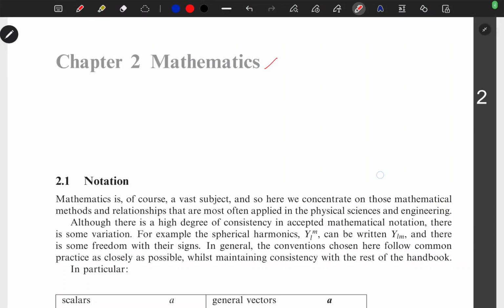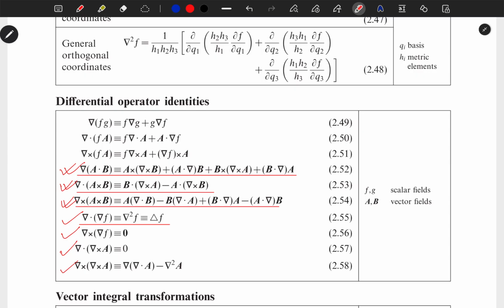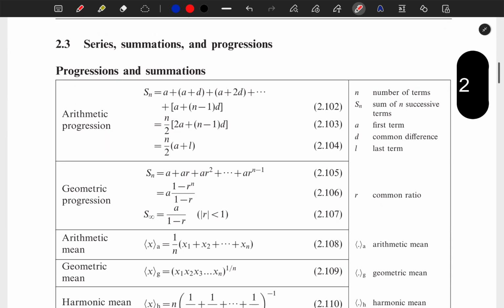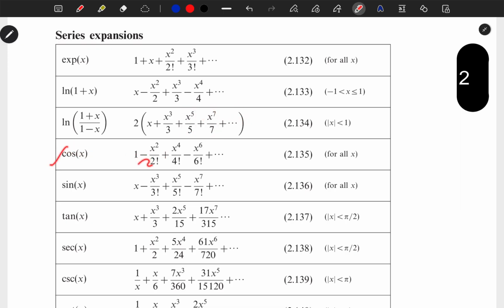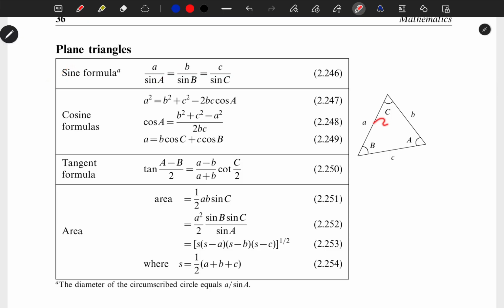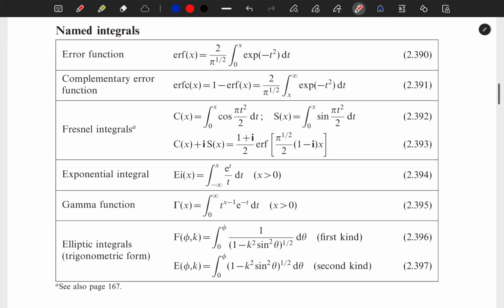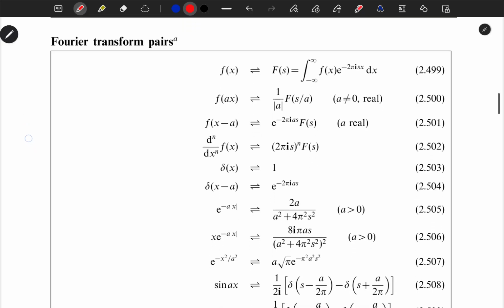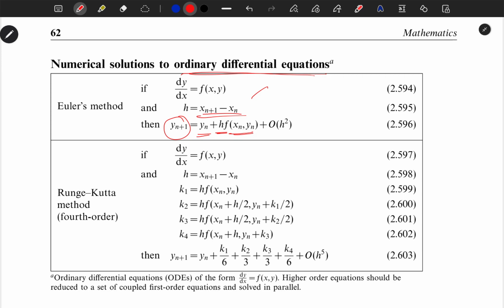2. Mathematical physics